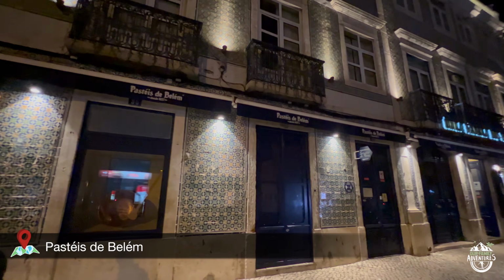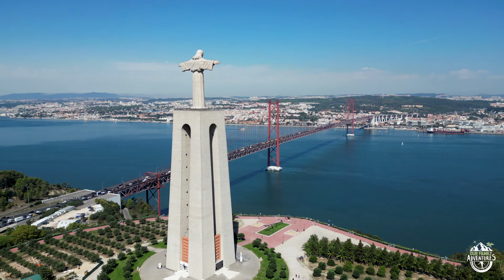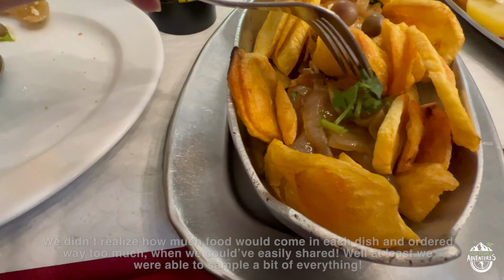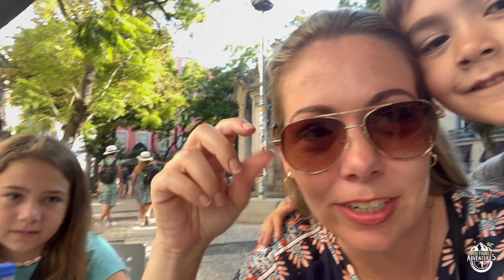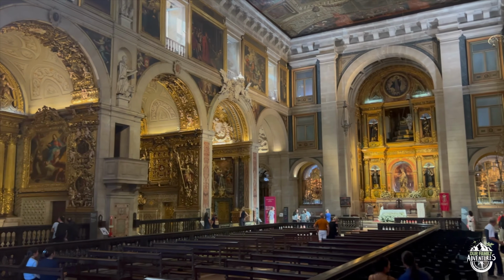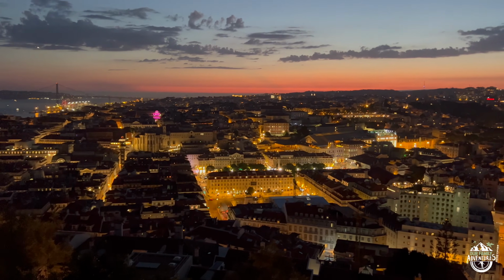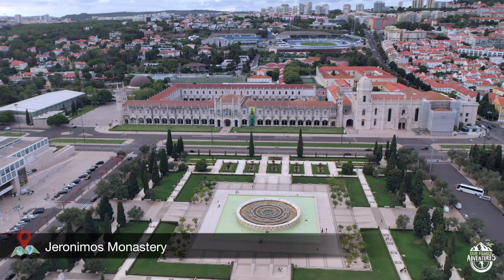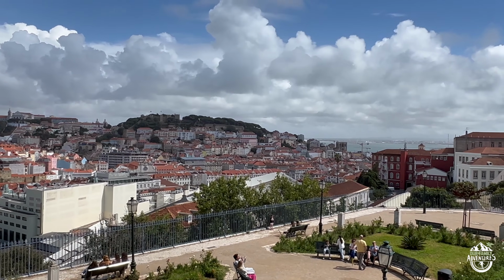LISBON Portugal GUIDE | Amazing Food | History | Castles, and Adventures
This Portugal travel guide will show you what to see in Lisbon in two days like the São Jorge Castle,  Sé de Lisboa Church, Belém and miradouros (viewpoints), foods to eat such as Pastel de Nata and Bacalhau, and much more!

0:00 Intro
0:40 Pastel de Belem
2:17 Our Hotel in Lisbon
2:46 Breakfast
3:08 Cristo Rei Statue
5:25 Driving in Lisbon
5:50 Sardine Store
6:18 Portuguese Food for lunch
7:44 Santa Justa Lift
7:59 Carmo Convent
10:05 Lisbon Kiosks
10:46 Rossio Square
10:57 Fabrica da Nata Pastel
12:29 Walking in Lisbon
12:52 Sao Roque Church
13:53 Sao Jorge Castle / St George
17:23 Lisbon Nightlife
17:55 Belem Tower
18:51 Discoveries Monument - Padrao dos Descobrimentos
20:09 Jeronimos Monastery
20:40 Brazilian Food
21:13 Lisbon Cathedral Se de Lisboa
21:43 Praca do Comercio
22:09 Rua Augusta Arch
22:42 Manteigaria Pastel de Nata
23:09 Miradouro Sao Pedro de Alcantara
23:28 Outro